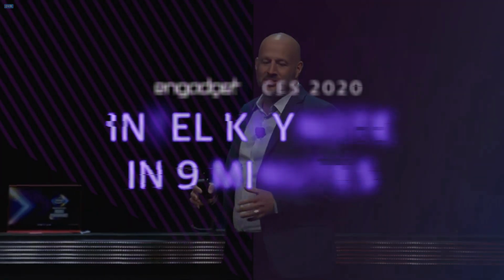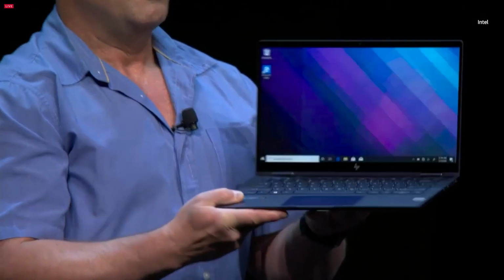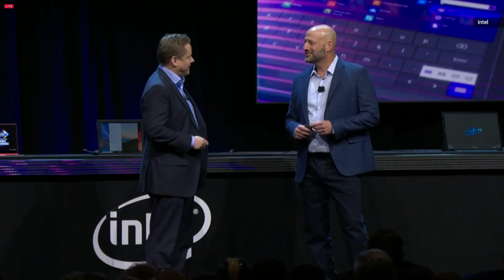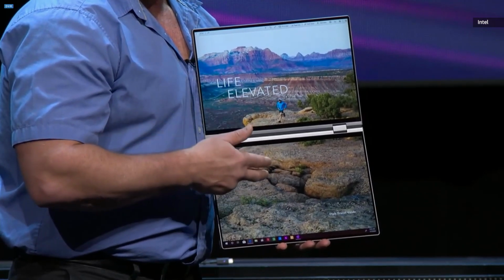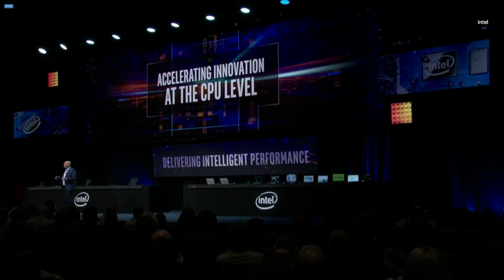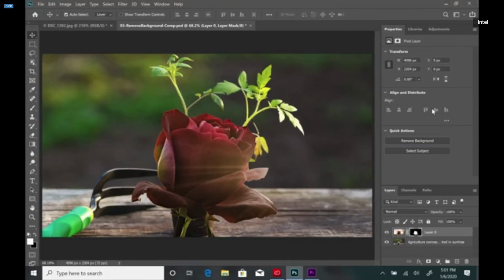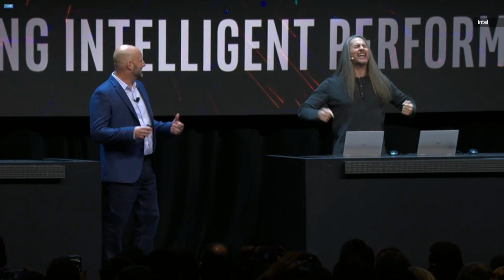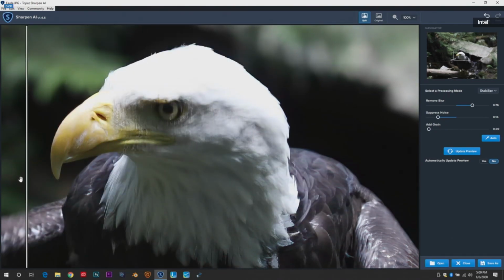Intel event at CES 2020 in 9 minutes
Intel didn't have many major announcements at CES this year, but it did give us a taste of what's to come. That includes its upcoming Tiger Lake mobile platform, which it showed off by demoing a 17-inch foldable OLED tablet; a peak at its dedicated graphics card; and its ambition to power the intelligence of the modern world through computing. No small feat, right? Judging from this keynote, it's going to be an interesting year for notebooks and PCs as a whole.